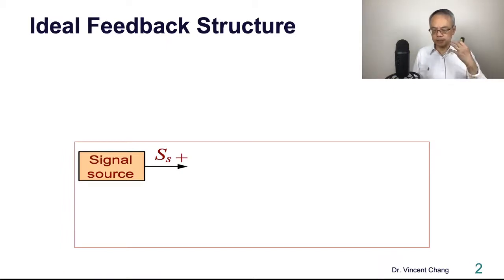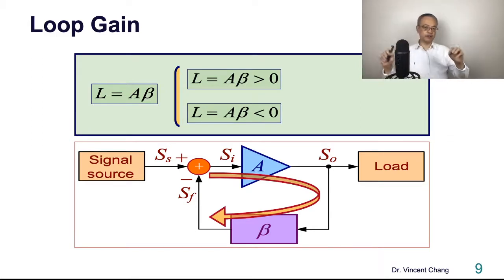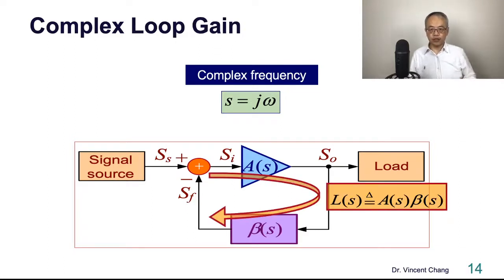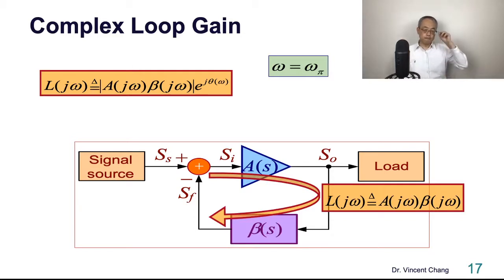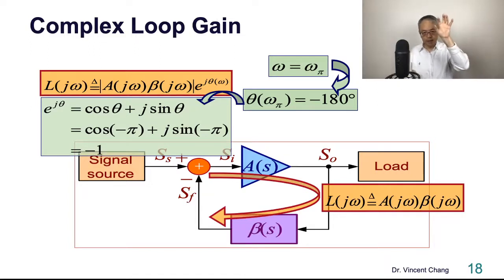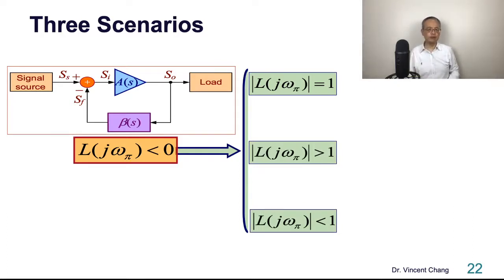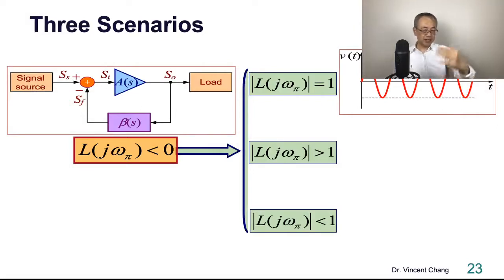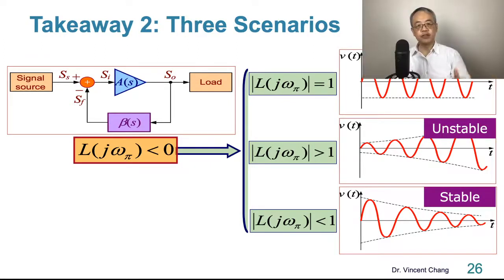Stability of Feedback (1): Stable, Oscillation, and Unstable Explained